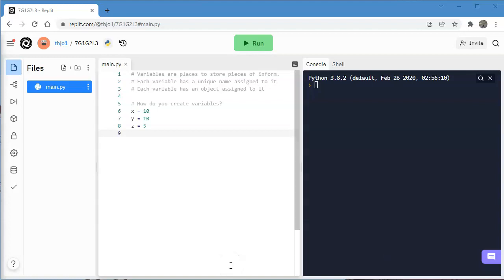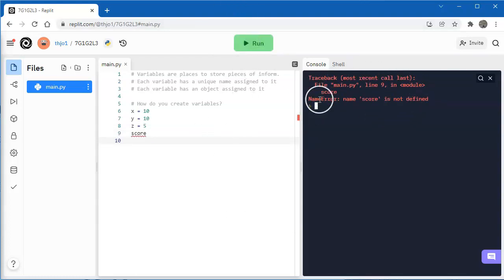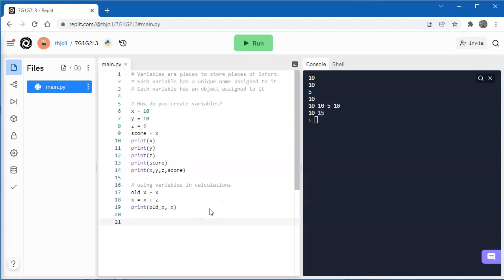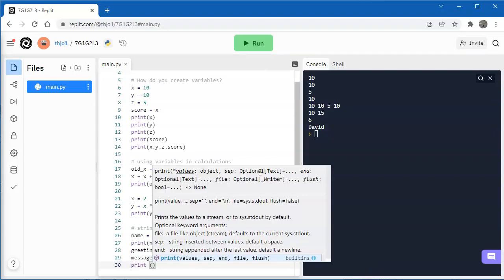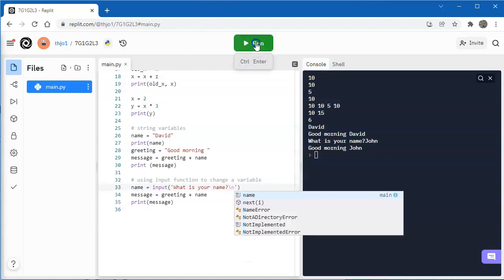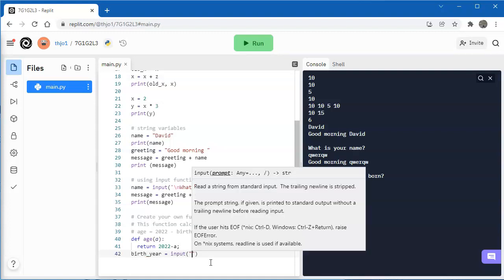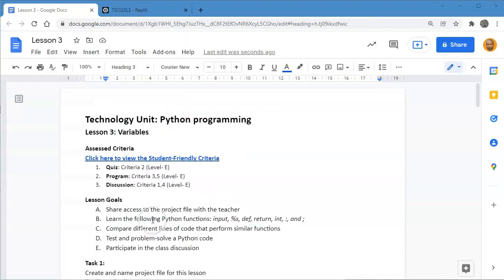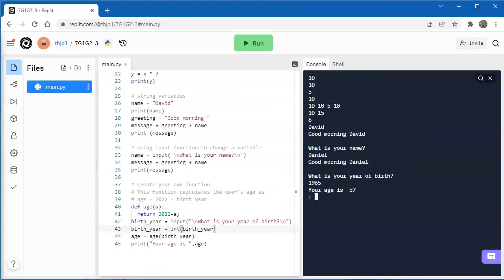Python Lesson 3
Share access to the project file with the teacher
Check your files and drives structure input, %s, def, return, int, :, and ;
Compare different lines of code that perform a similar function
Test and problem-solve a Python code
Participate in the class discussion